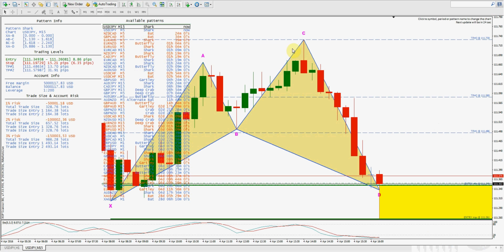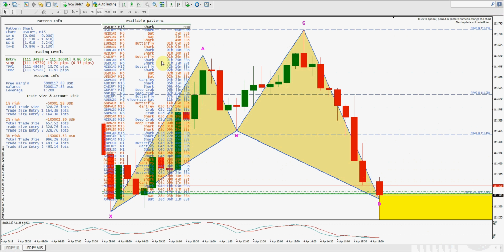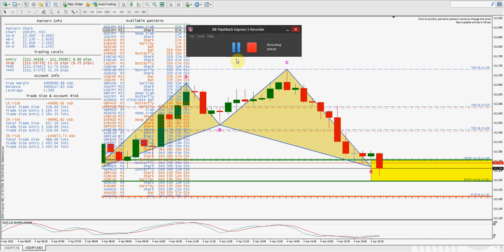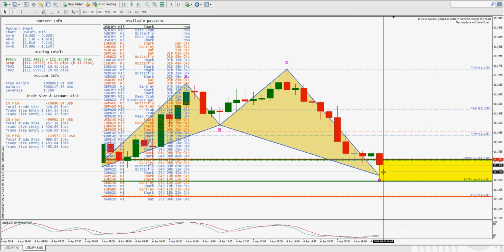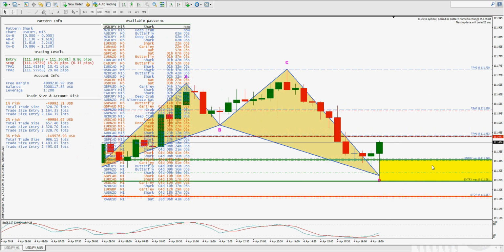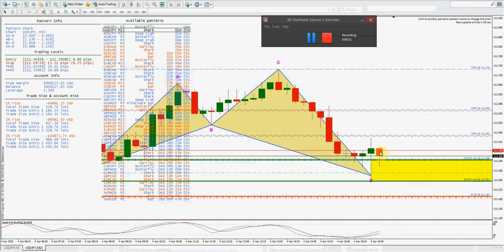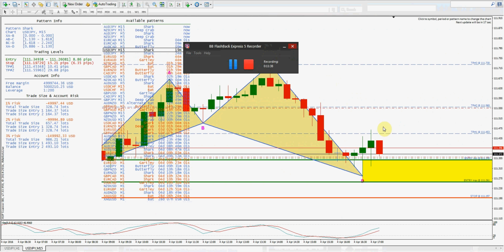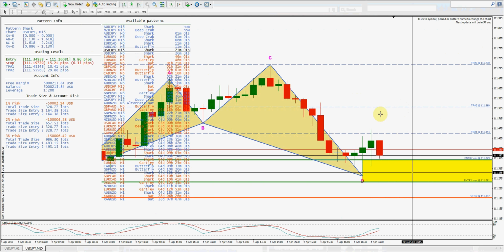imarketslive.com- Harmonic Scanner Review- 4/4/16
) Thanks for viewing today's harmonic scanner update. As i mentioned last week i focused on the shorter time frame charts as we should be able to get in and out of trades much faster. I plan to focus mainly on the 15 minute charts and perhaps the 5 minute charts as well if there's a good enough setup. If you have any questions dont hesitate to send them my way.

i markets live review,
i markets live testing,
i markets live harmonic scanner,
review of i markets live,
harmonic scanner,
harmonic scanner review,
harmonic scanner testing,